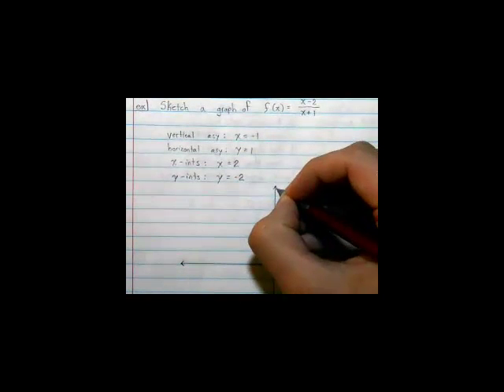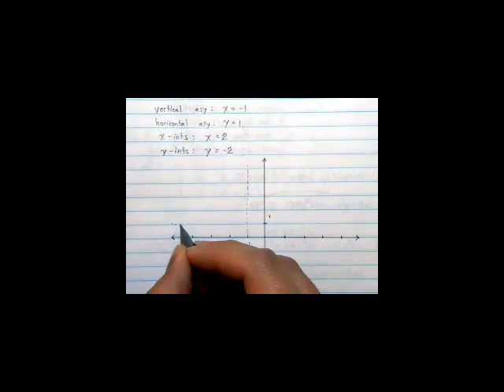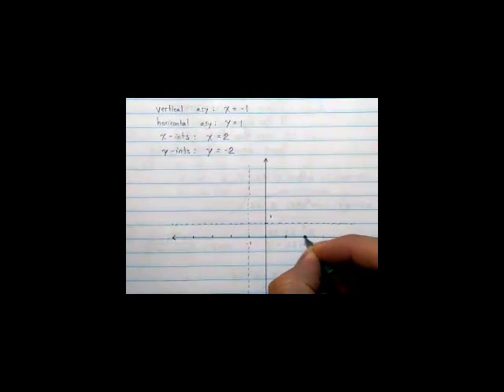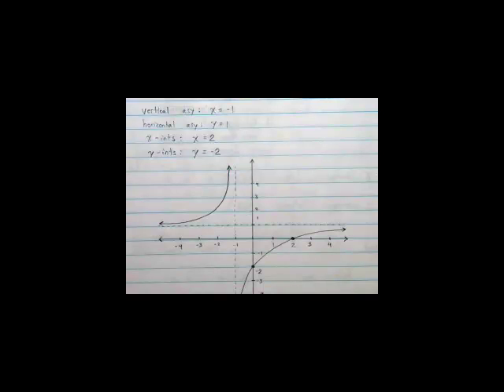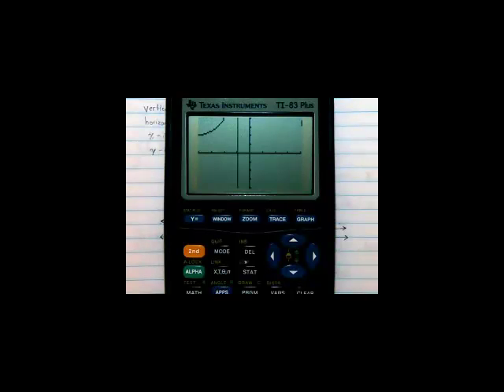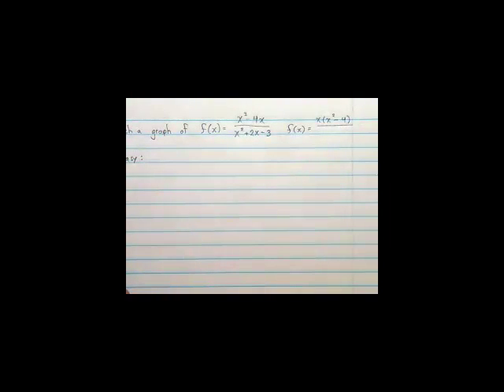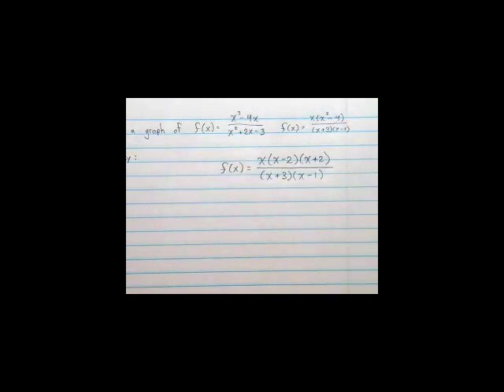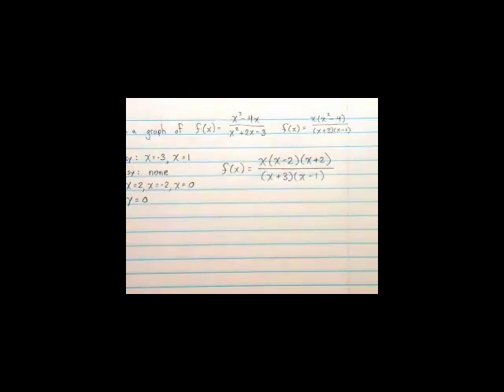Pre-Calculus 2.6 - Graphs of Rational Functions (part 3)